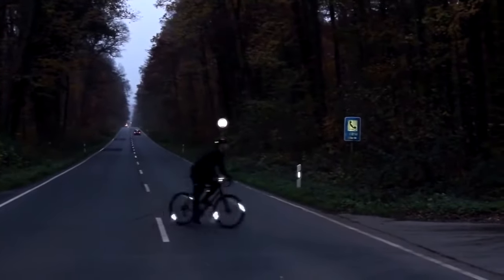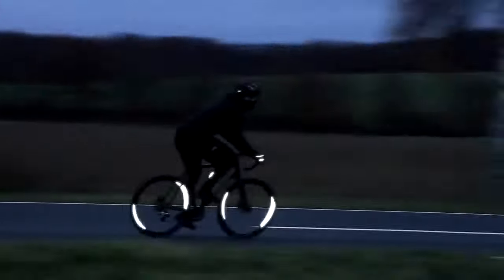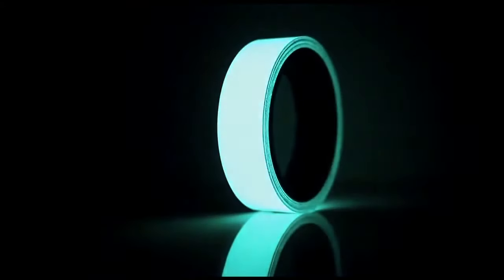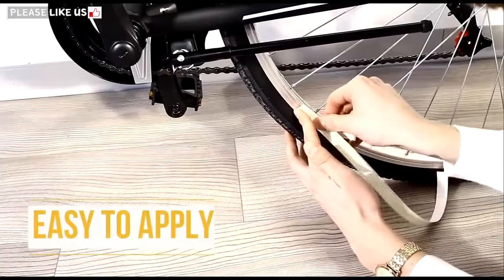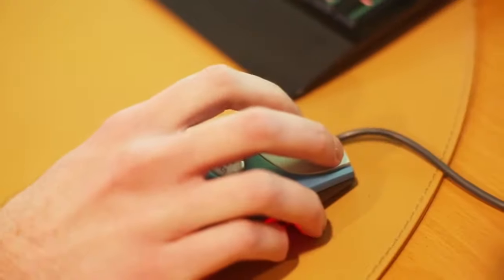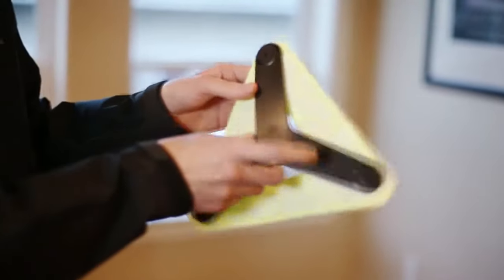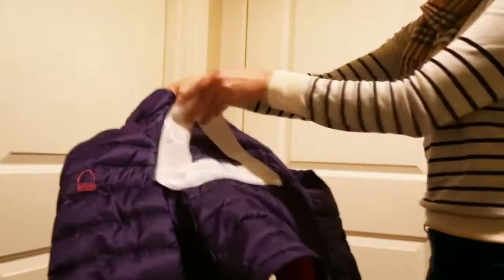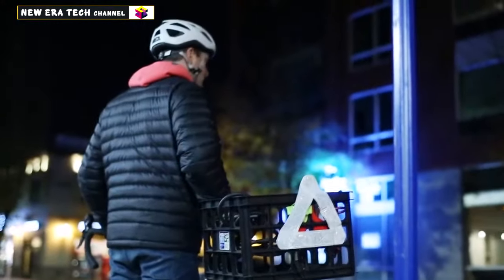Top 5 bike reflectors for high visibility and safety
By adding reflective elements on moving points to your bike will massively increase your visibility at low light conditions. So this is list Top 5 bicycle reflectors :

0:00 FLECTR 360, the bike reflector with 360° visibility

0:59 WHEEL FLASH, Minimalist High Visibility Bike Reflectors

1:51 FLUO, the world's luminescent tape for your bike safety!

2:42 SALZMANN, Our patented spoke reflectors are a safety essential for you and your bike

3:14 PORTLAND, A magnetic and removable reflector

If you are the creator or owner of the footage and have reservations please notify us at comments or email and we will accommodate you.